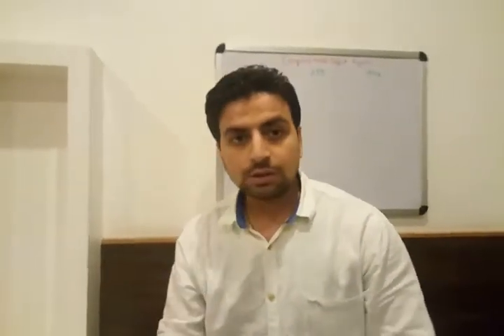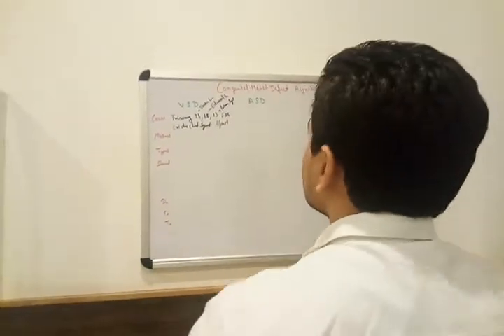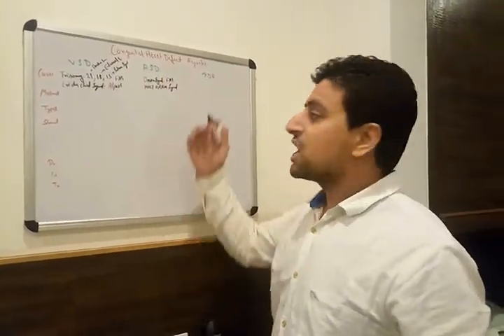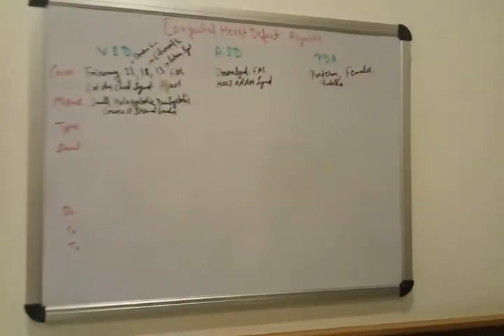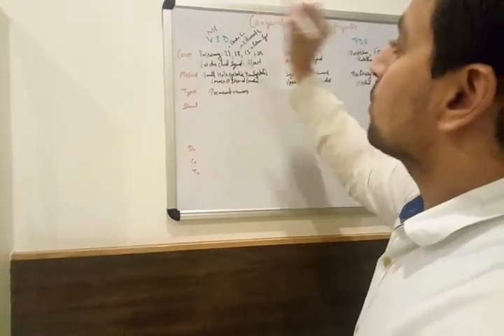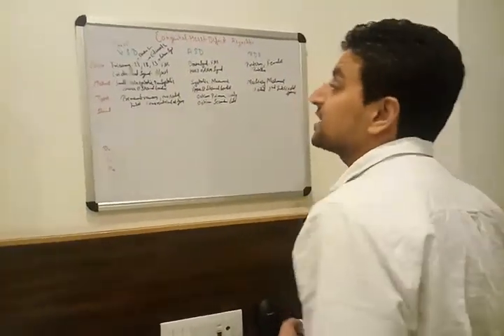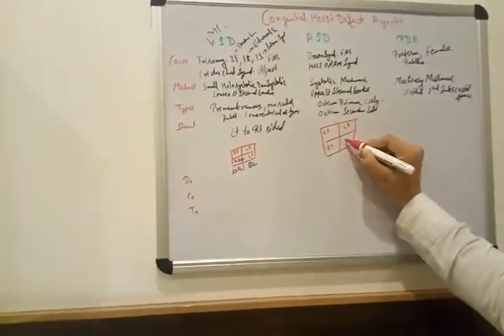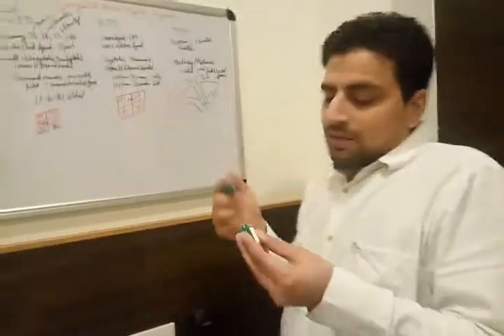Congenital Heart defect lecture (CHD) Part 1 by Dr.Hemant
Hi Everyone! this video describes you Congenital Heart defect (CHD)   Part 2 in a very simple way. Helps you to crack neet , neet pg, , AIIMS, USMLE ,ssc , ibps and all others competitive exams.